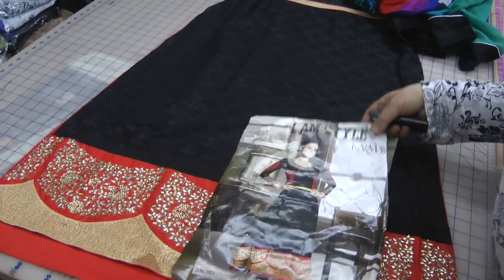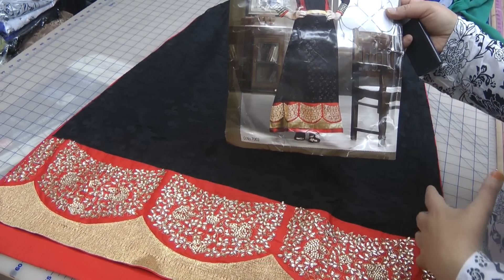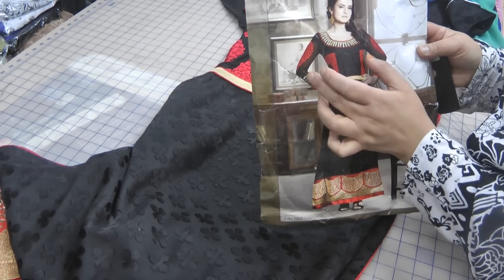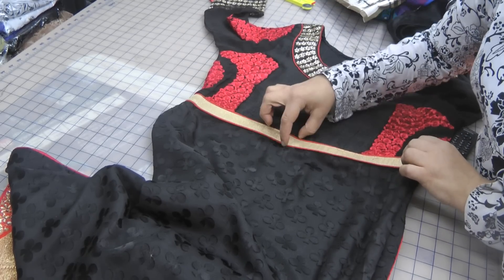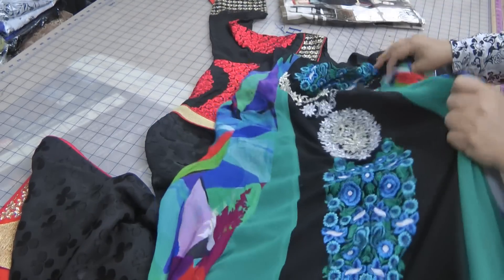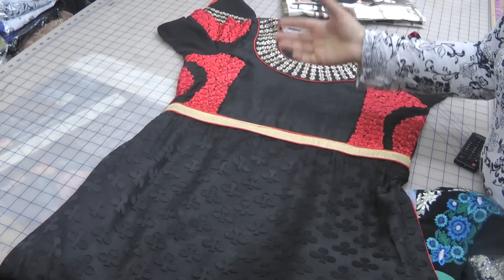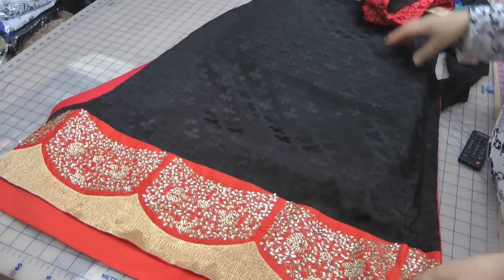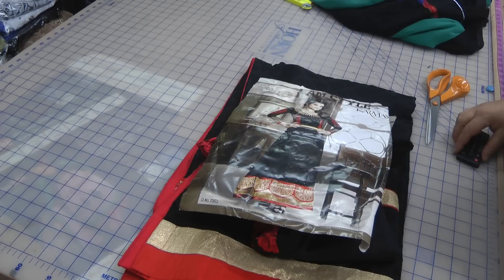valentine suit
black red and gold combination always looks nice. if only the designers took heed and made these suits using a little more fabric, it would eliminate most problems we encounter whilst sewing.